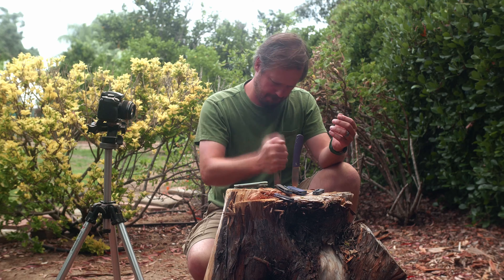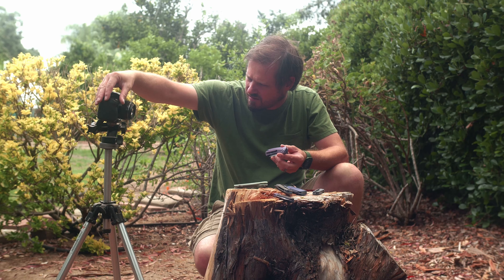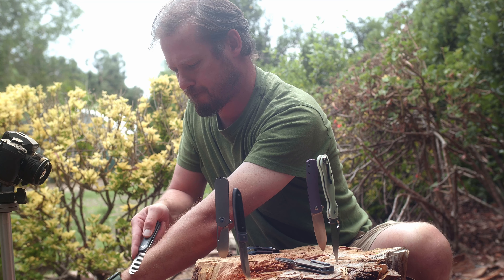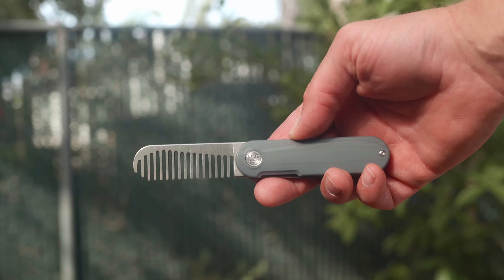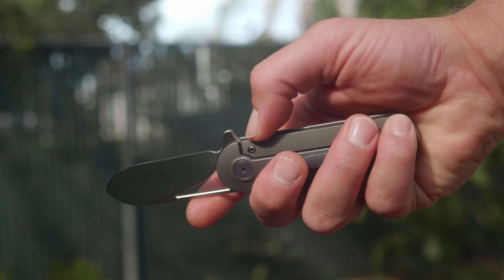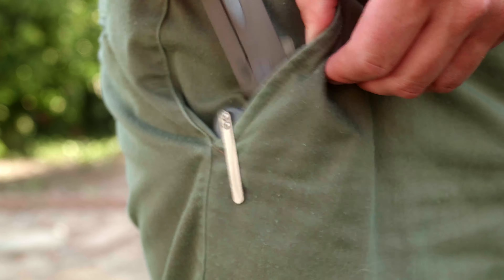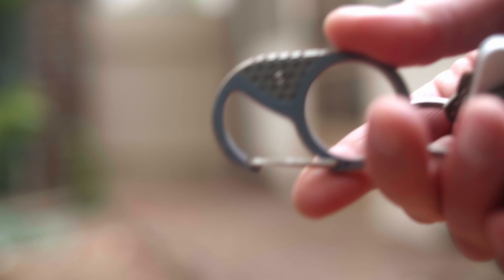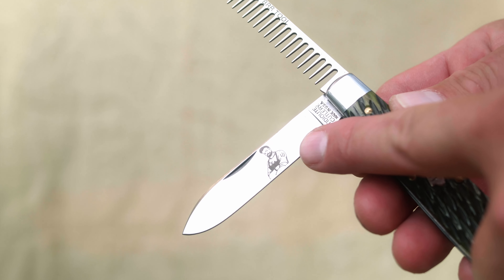The Truth About EDC Beard Combs. Featuring the Elixir and Mini Sabertooth from Headesigns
In this video I discuss HEADesigns newest models, the new EDC beard comb the Mini Sabertooth and the Elixir V2.  Should I show greasy closeups of combing and grooming, should I baton the newest titanium frame lock folder from killer company HEADesigns?  This video will answer some of your questions or maybe none of them.  Watch to find out the scary scary truth.